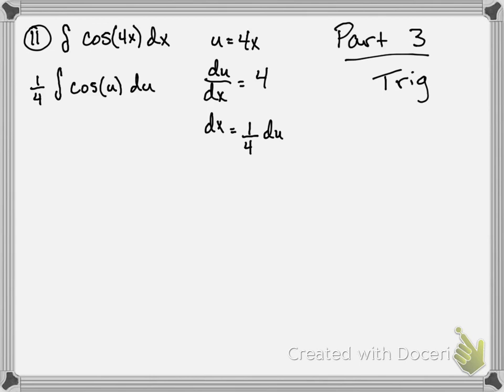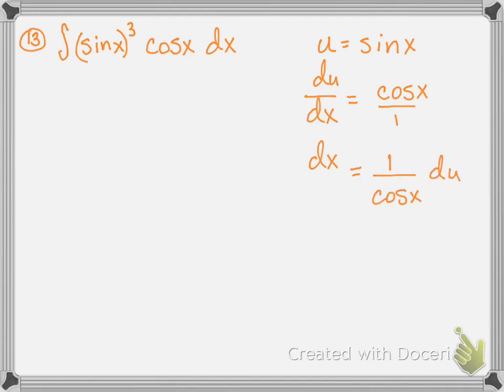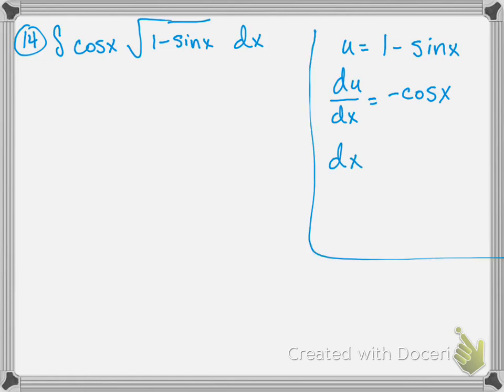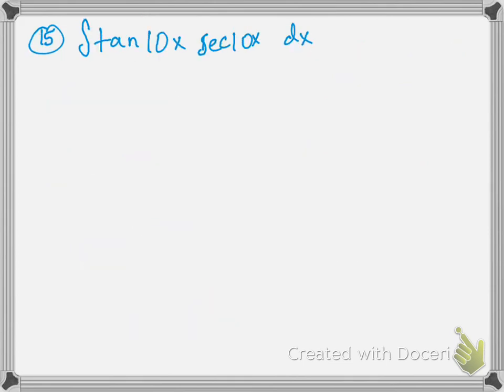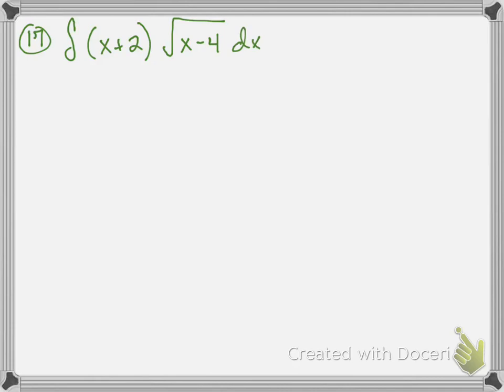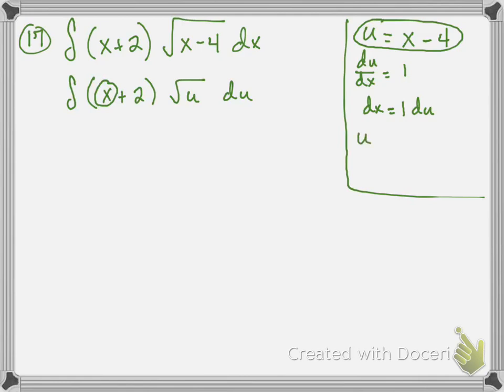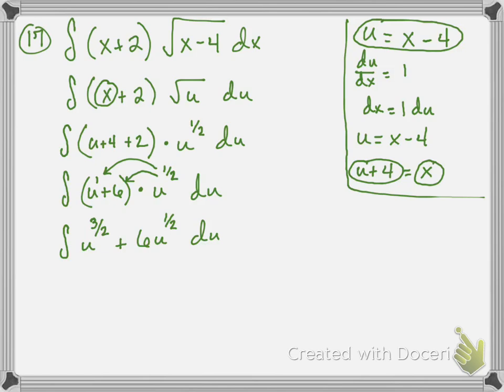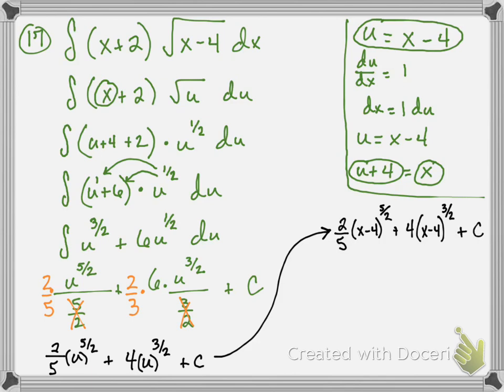Integration with U-substitution involving trigonometry